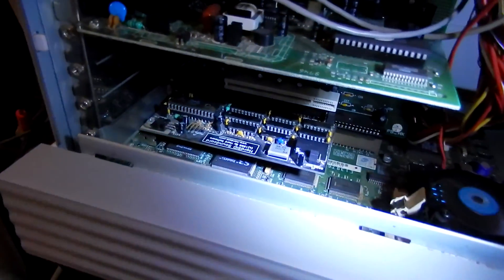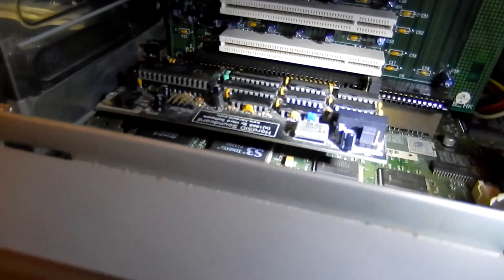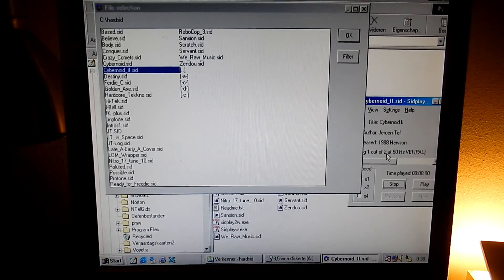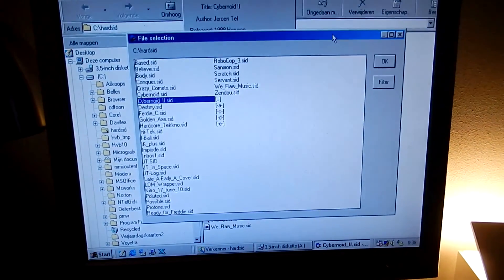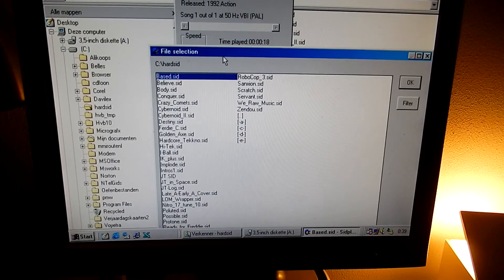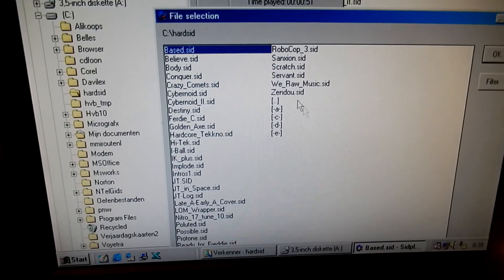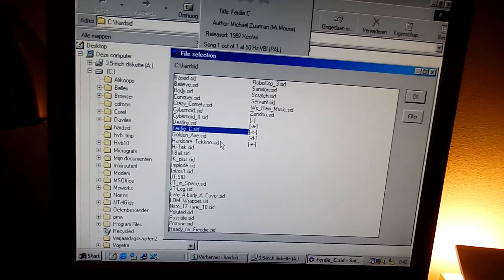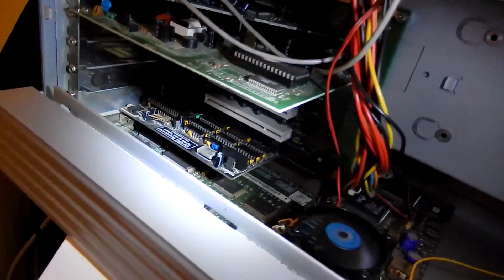HardSID ISA edition (1999) - Demonstration - Commodore 64 - XeNTaX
This is the original HardSID in full effect, running in the ISA slot on a Pentium MMX in an old Packard Bell Multimedia CL. This version had only one slot for the SID chip. Téli Sándor from Hungary was the mastermind of this beautiful piece of SID history.
for my site. to see our C64 history.